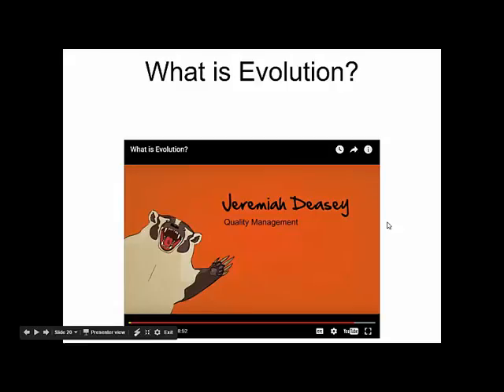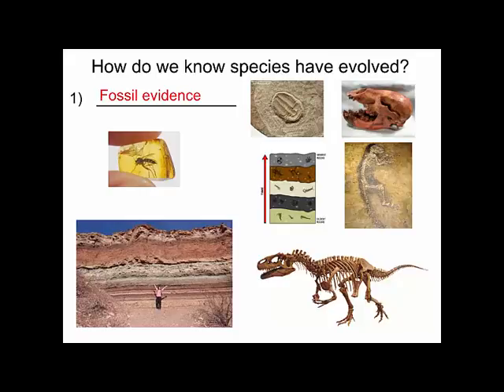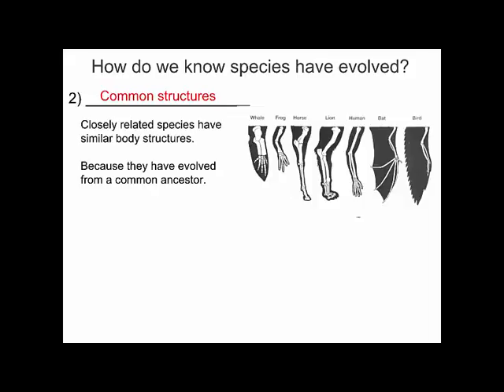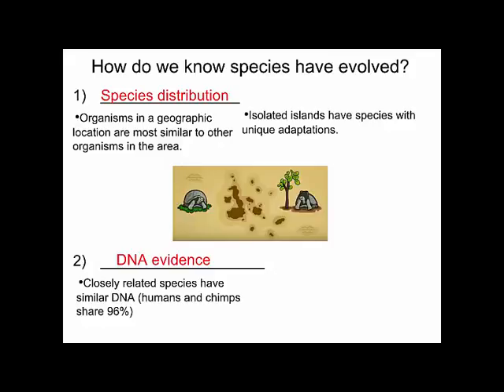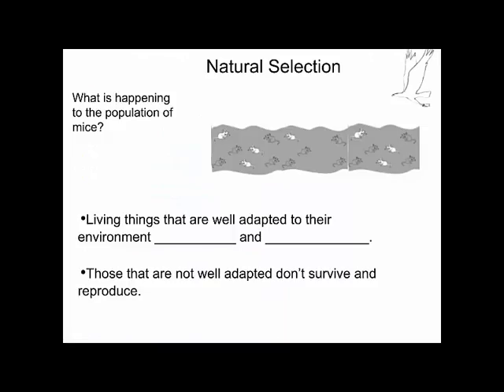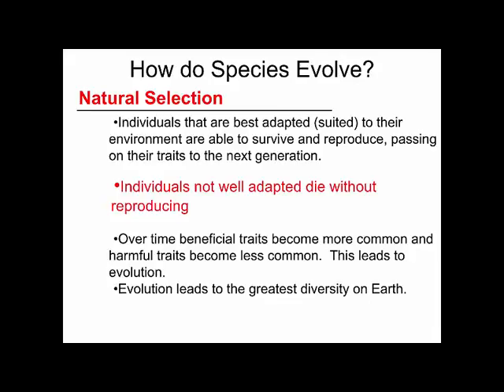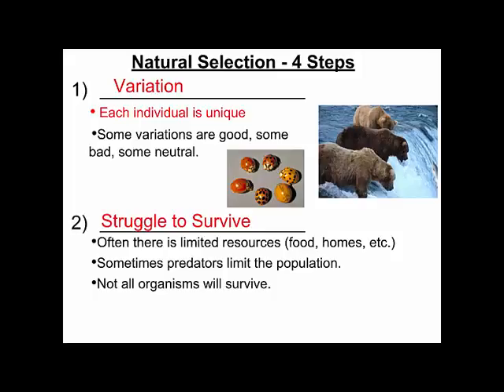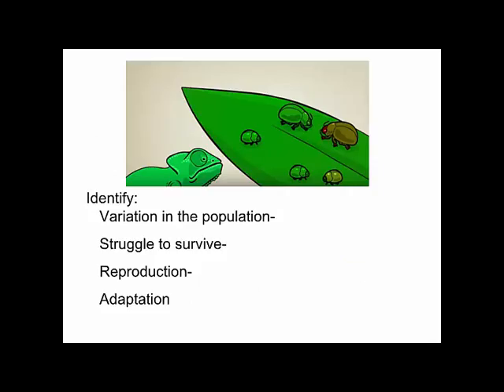SCI7 - Natural Selection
In this video we introduce evolution, evidence and the process of natural selection.